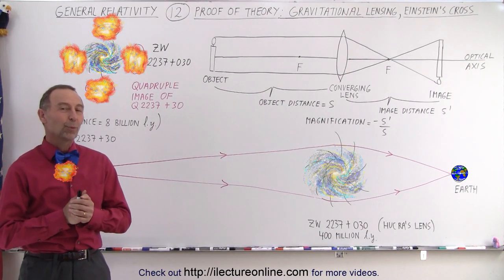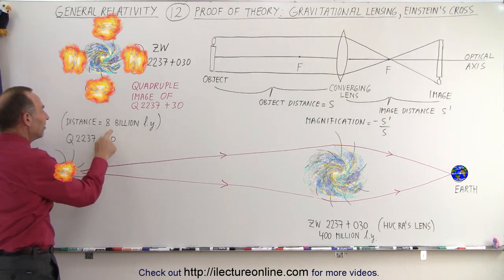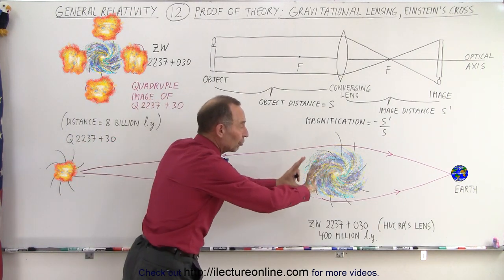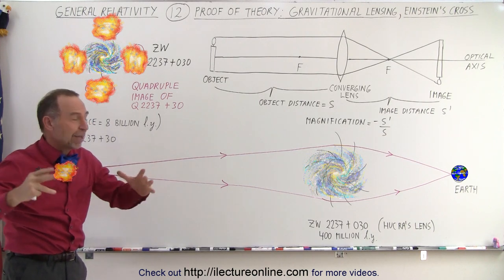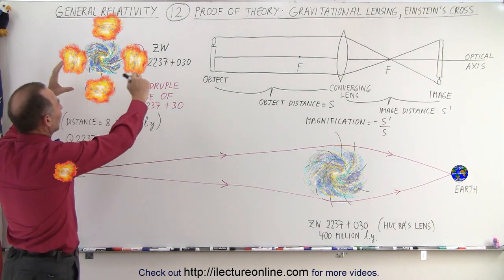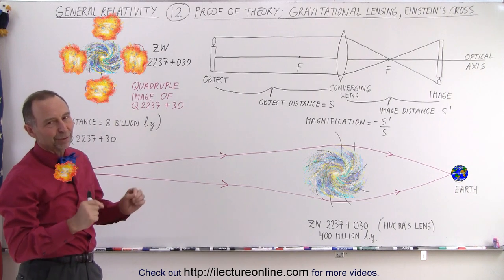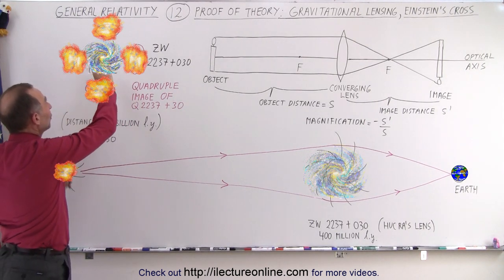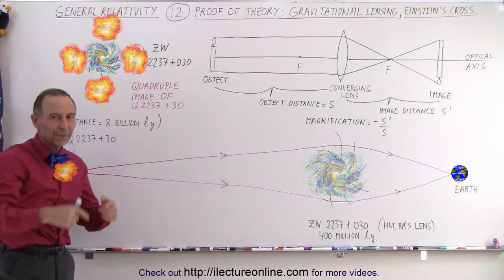Astronomy - General Relativity (12 of 17) Proof of Theory: Gravitational Lensing, Einstein's Cross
We will learn the proof of the theory of Gravitational Lensing and Einstein's Cross and comparing it with a convex lens and an observed object.